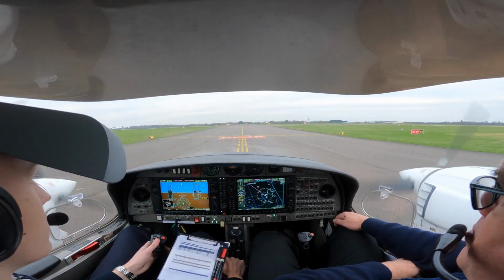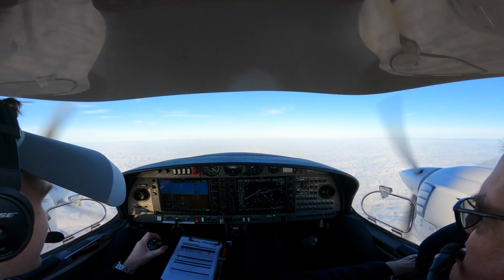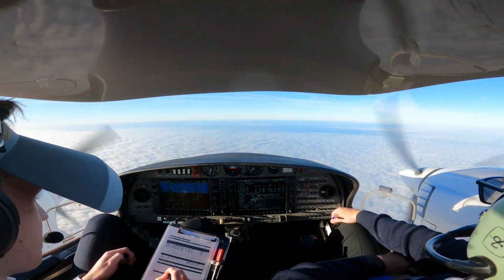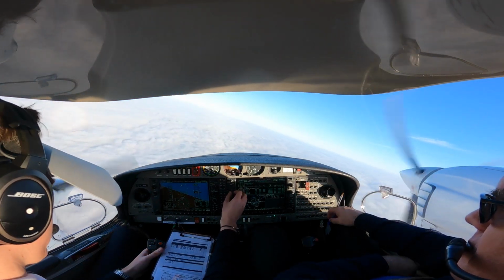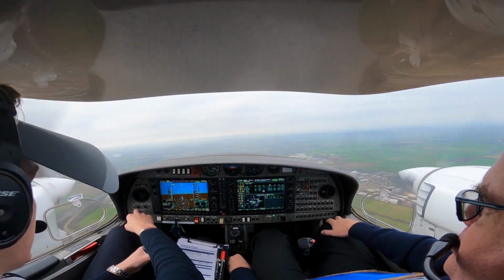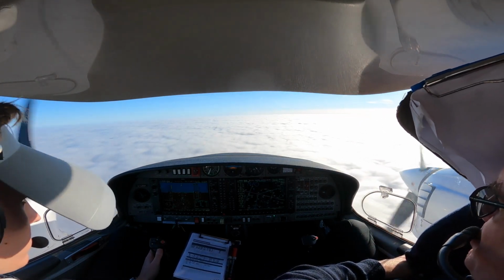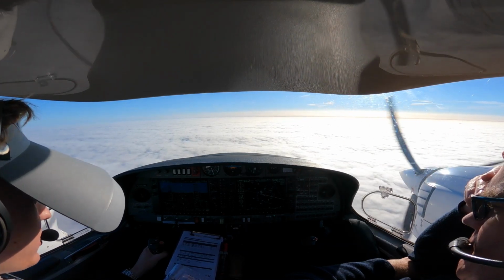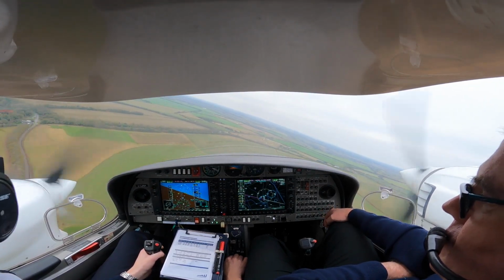STUDENT PILOT IFR FLIGHT - DA42 WITH ATC AUDIO - HOW TO FLY IFR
In this video, I'm going to show you how to fly IFR by bringing you along for an IFR flight from Oxford to Gloucester, in the airways, as part of my MEIR training.

I am currently doing my flying training to achieve my dream of becoming a commercial pilot and in this video, I will be taking you along to see what I get up to on one of my flights on the twin-engine aircraft. In this video, we have a standard routing into the airways en route with the addition of ATC audio so you guys can hear.